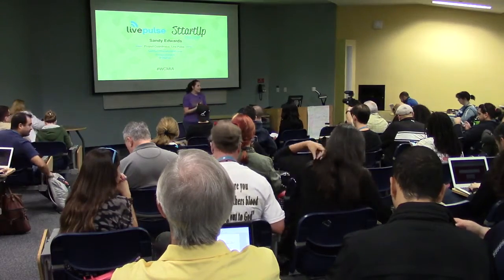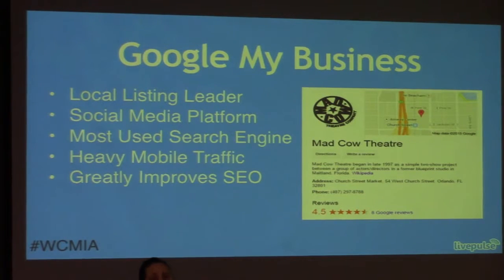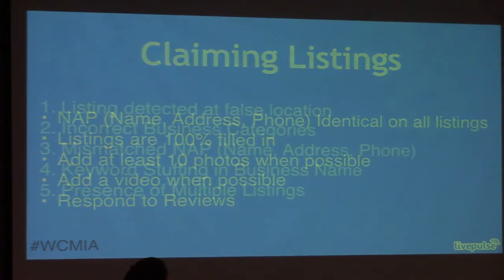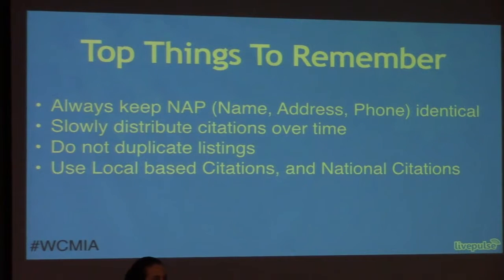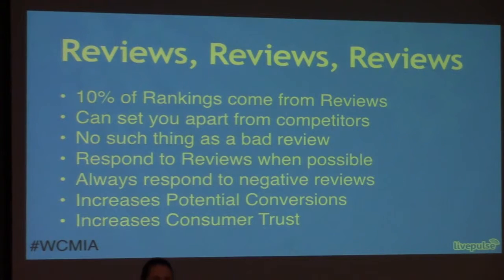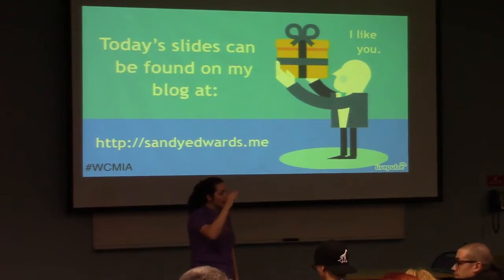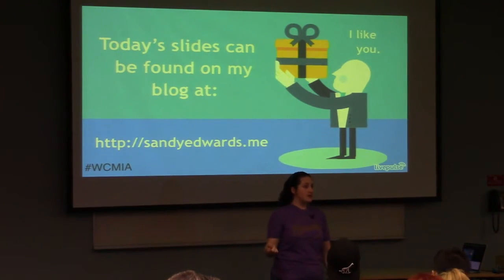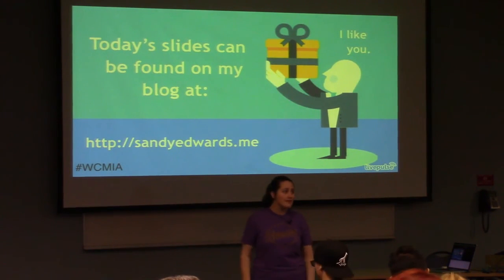Sandy Edwards: How To Promote Your Brick And Mortar Business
In this session I will dive head first in how to get online presence for your brick and mortar business. There are so many tactics online to help you market your business, and I will show you which ones are the best. I will also talk about what can hurt your business. Every brick and mortar relies on a localized online strategy and I will help business owners and web development specialists know how to build local businesses through Local SEO the holistic way.